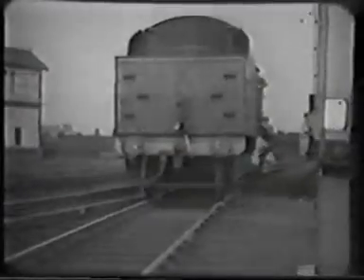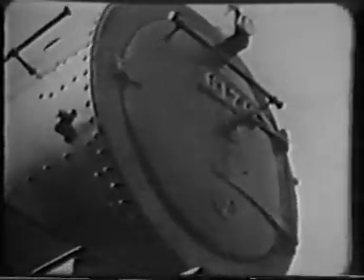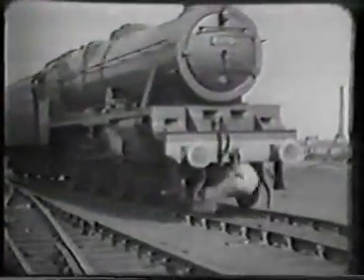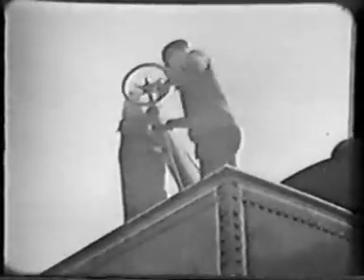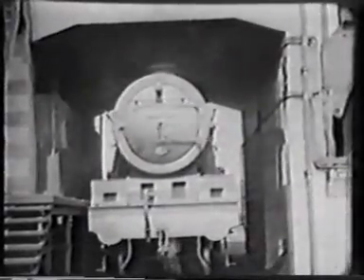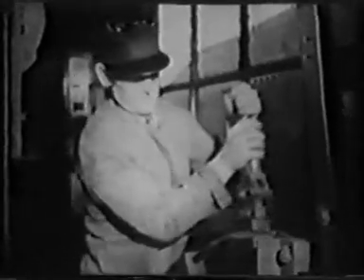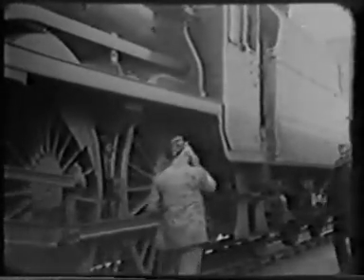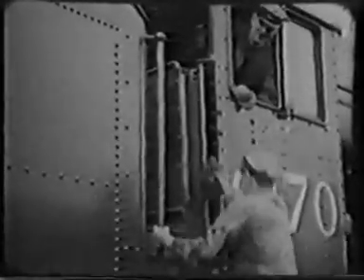On the Shed - Part 1 of 2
A film by the LMS Railway or why steam trains died out.